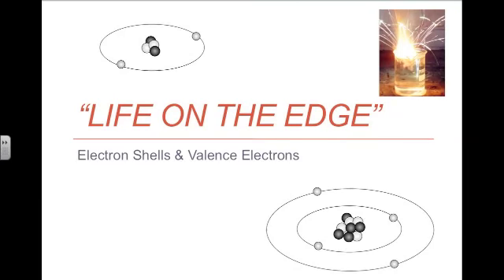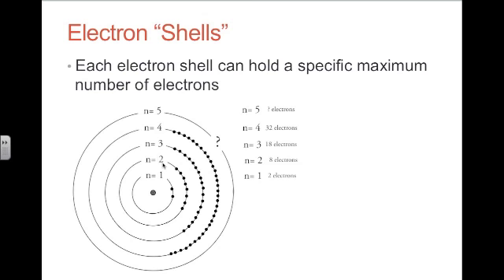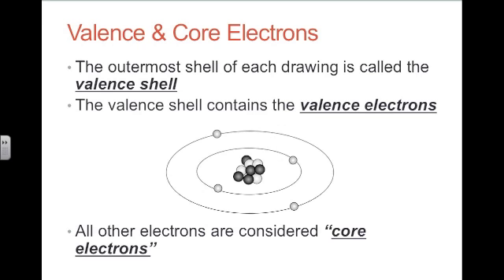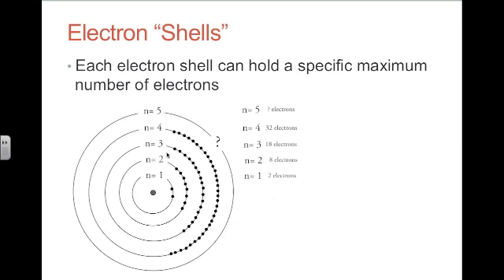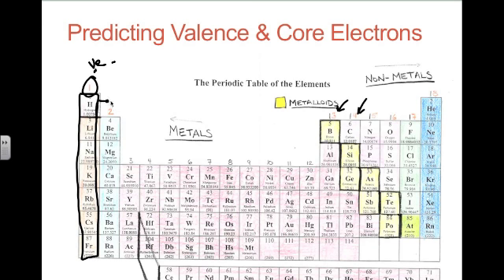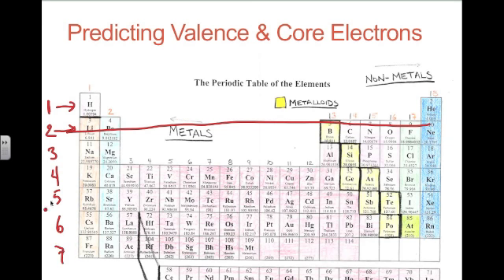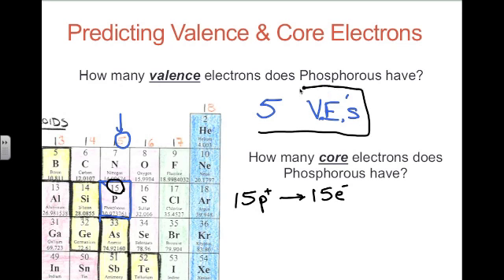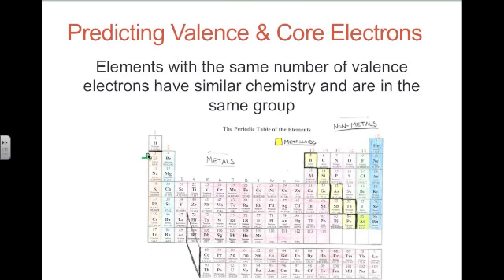Valence Electrons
In this episode we review some of the key points from our study of electron shells and valence electrons.